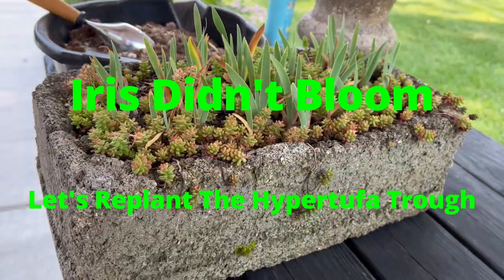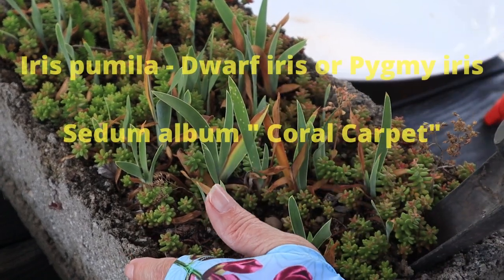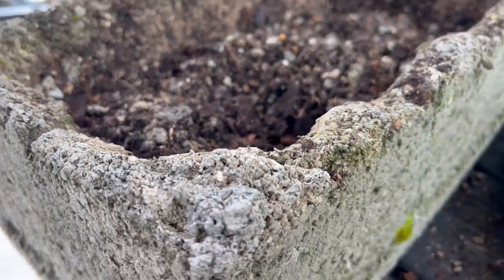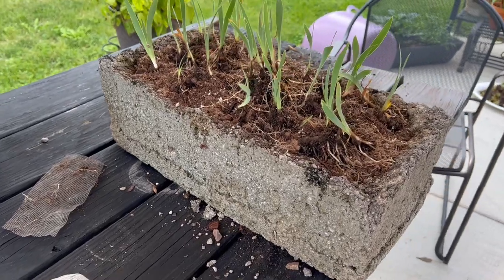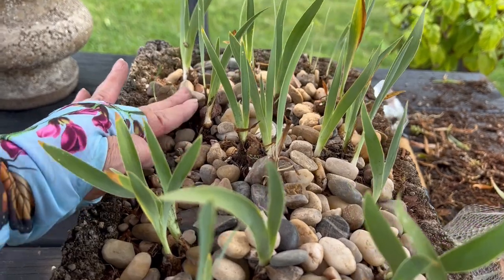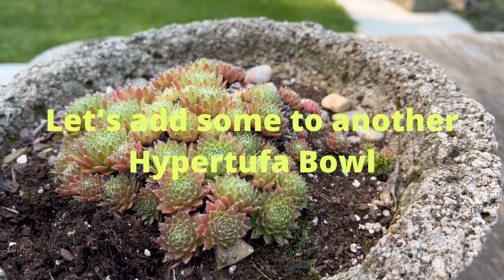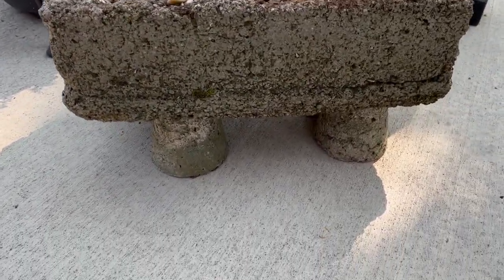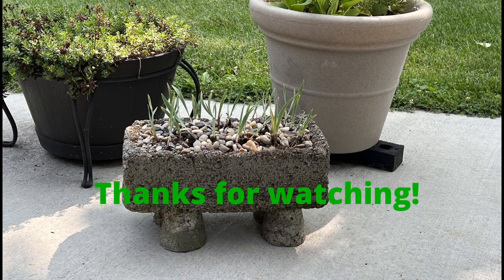Why Isn't My Dwarf Iris Blooming? Time To Replant Iris Pumila!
I have an old hypertufa trough that has tiny iris planted in it and they have stopped blooming, so I decided to replant them in fresh soil and also closer to the surface. They were pretty well buried. Do you think that is why they didn't bloom?

If you should make a purchase on Amazon after going through one of my links, I can make a small cut. Thank you for your support of my channel & Website.